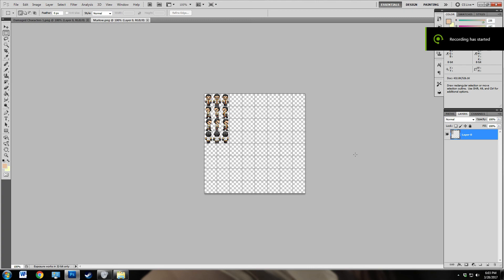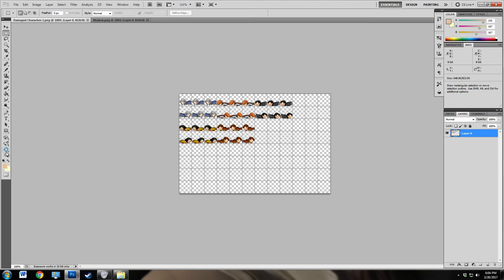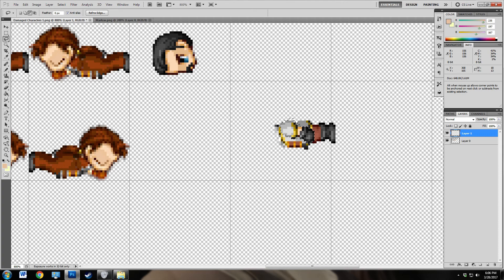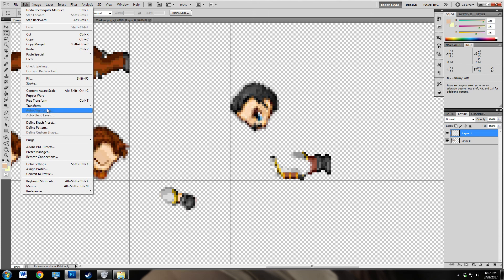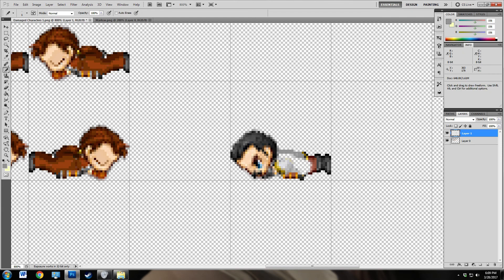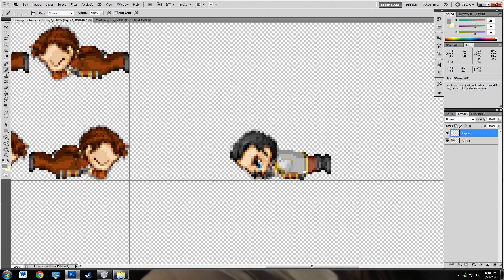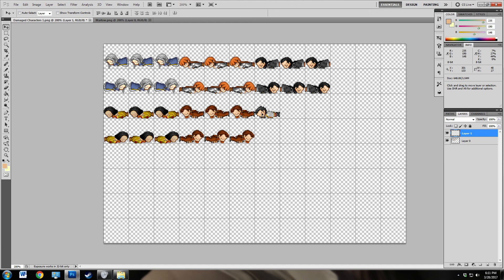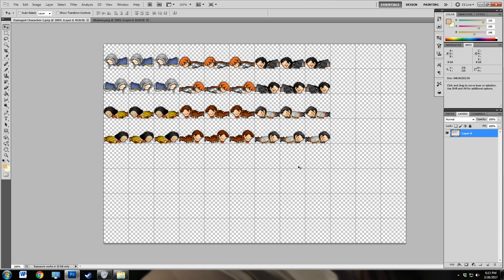RPG Maker Tutorial - Kill 'em Dead - Create Damage Character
Hey hey, in this RPG Maker Tutorial, we show you how to take a walking graphic and turn it into a damage graphic for RPG Maker MV. The process is really simple once you get the hang of it, and requires only rudimentary knowledge of Photoshop.

If there is a subject you want to see us do a Tutorial on, please let us know!

We put out RPG Maker Let's Play Videos, as well as the occasional game development or tutorial video.